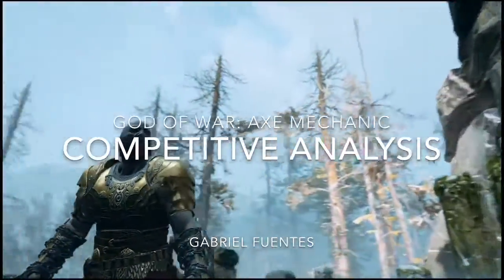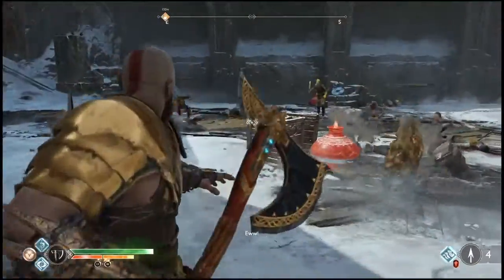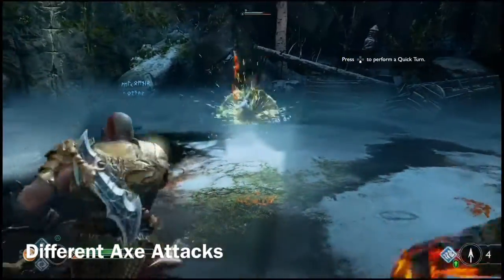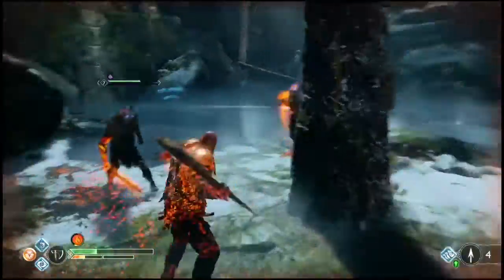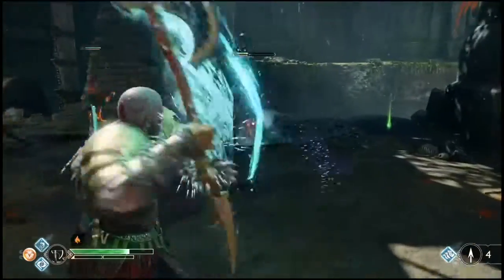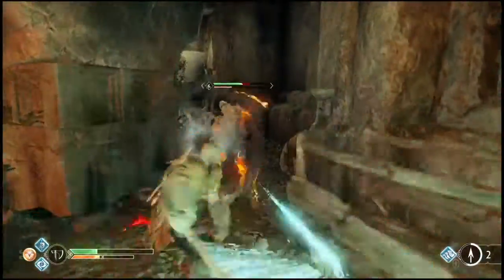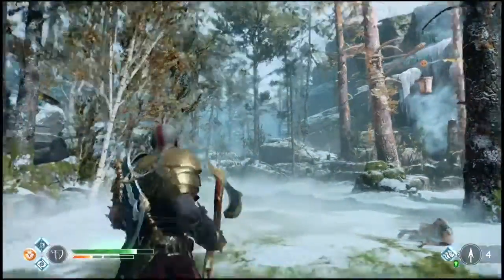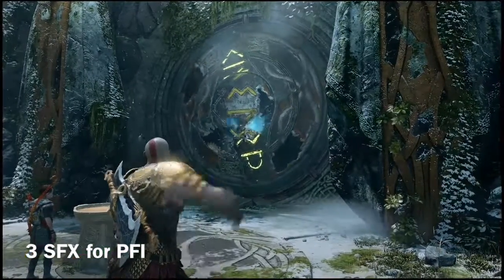God of War (2018): Leviathan Axe | Design Analysis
You may be wondering, what makes the Leviathan Axe a unique weapon? Join me in this quick video as I deconstruct the Leviathan Axe used by Kratos in God of War (2018). In this design analysis, I'll explore the combat system of the weapon, delve into the various combos and attacks that Kratos can execute, and mention some interesting design fun facts.

For more design analyses like this, check out my portfolio below!